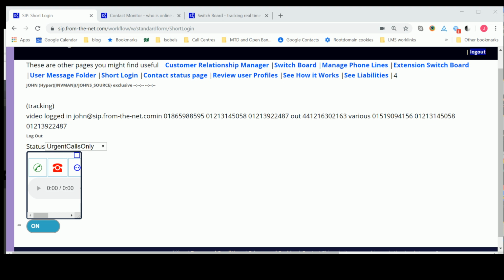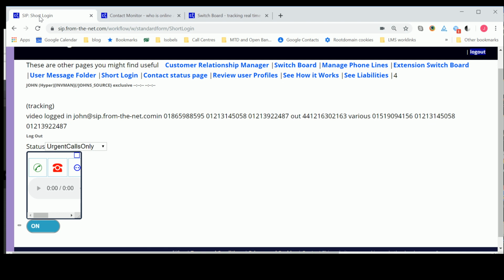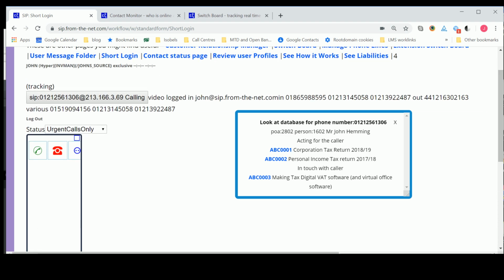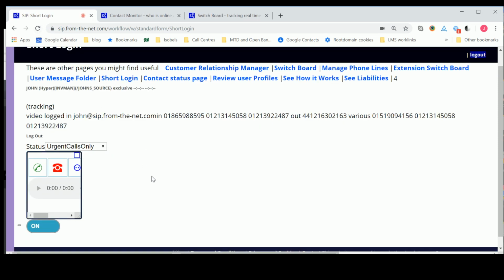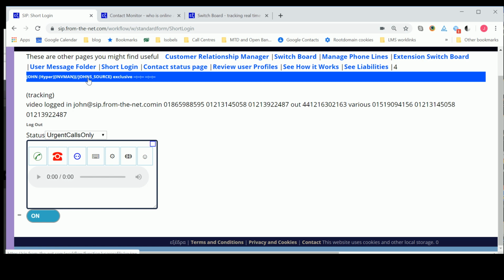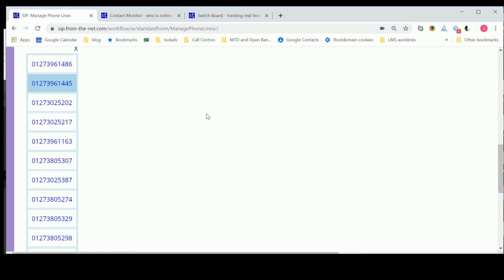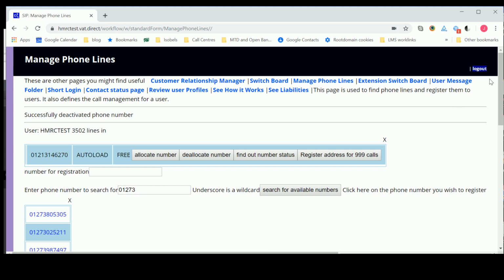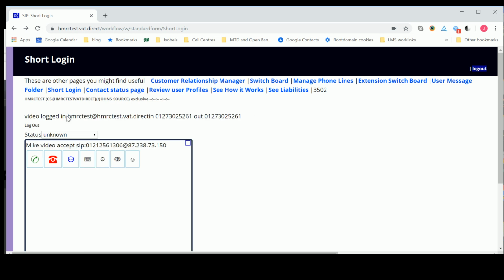CRM calls, switchboard and links to phone system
An explanation of how to use the Cirrostratus system for integrated communications.